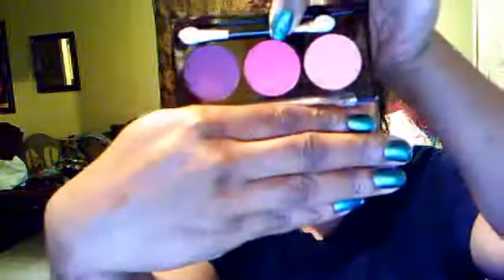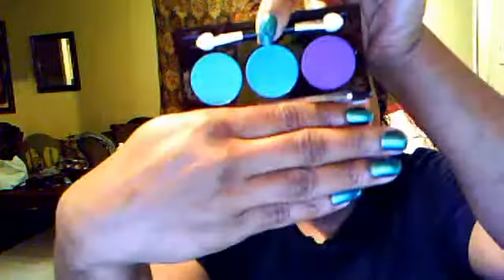Haul Time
L.A. Colors are off the chain